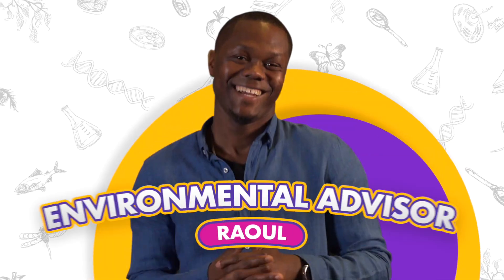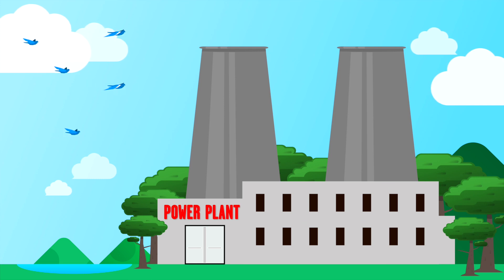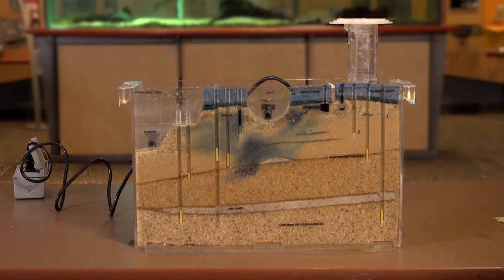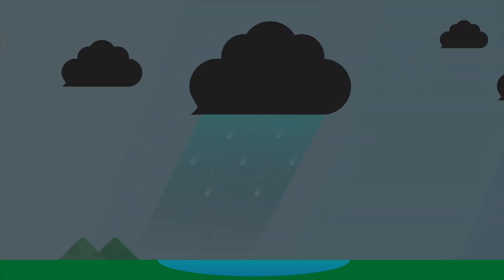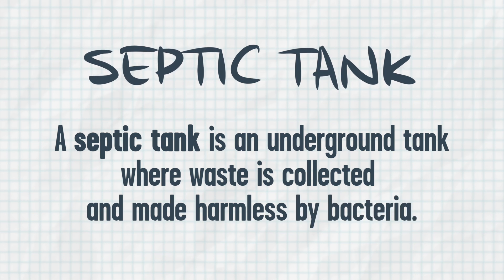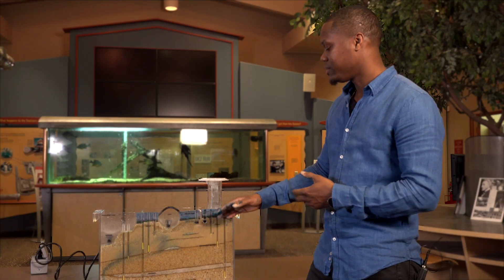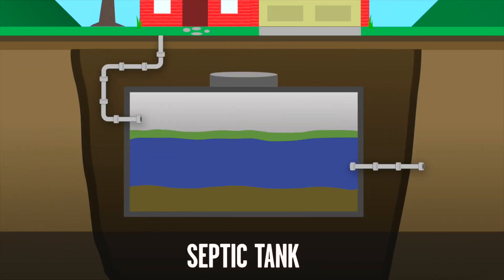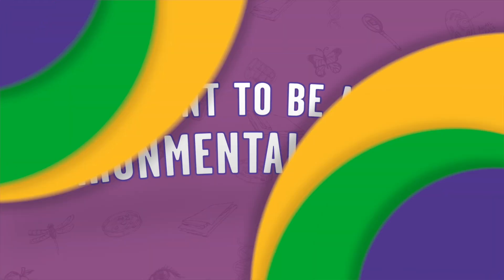Discover Your STEM Career: Environmental Advisor (Viewers Ages 5-9)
Meet Raoul, an Environmental Advisor at Ontario Power Generation! Raoul demonstrates a cool groundwater experiment and talks about how you can become an Environmental Advisor like him! This video is suitable for viewers ages 5-9.

Scientists in School is a leading Canadian science outreach charity dedicated to sparking children's interest in STEM through hands-on discovery. Each year, we reach 703,000 children and youth in Ontario and Alberta.